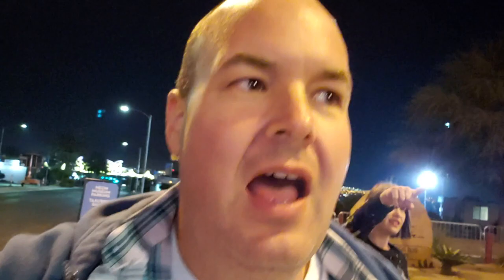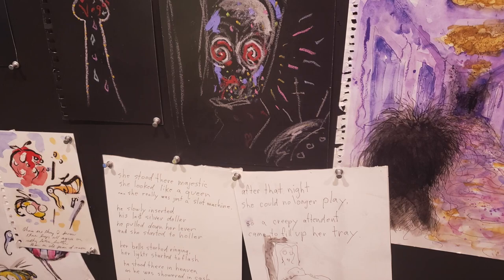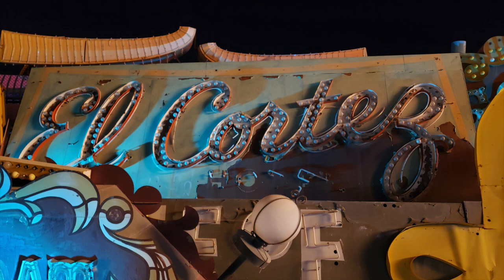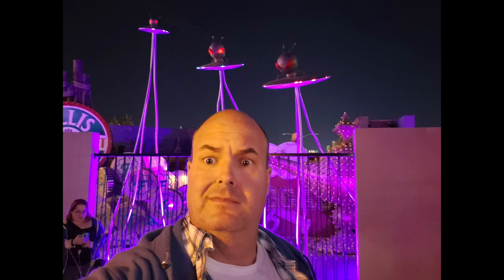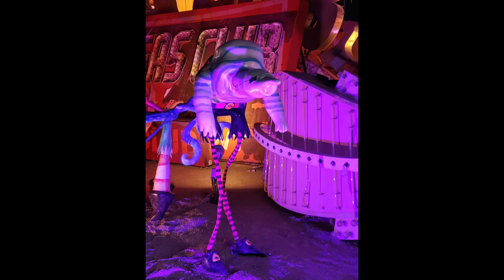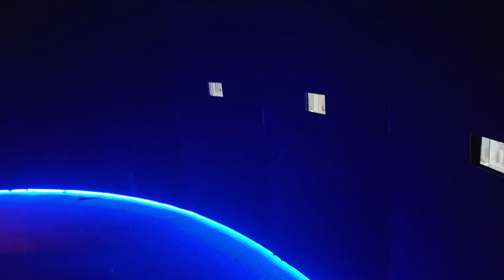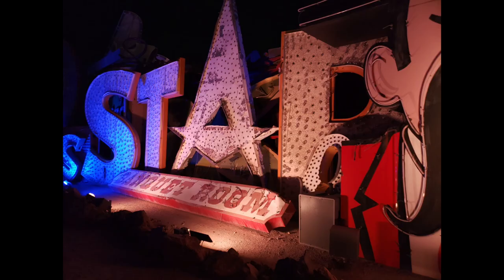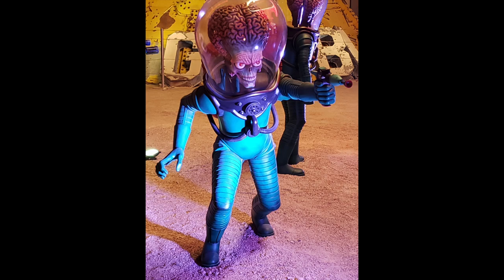JEFF! - THE TIM BURTON EXPERIENCE AT THE NEON MUSEUM LAS VEGAS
On my Vegas trip, we went to the Neon Museum to see the Tim Burton experience. I'm a huge Tim Burton fan and was very excited for this event. In this vlog we are going to see what this is all about. I hope you enjoy!